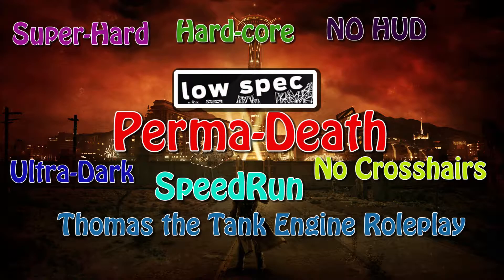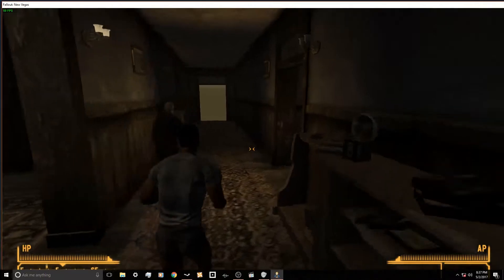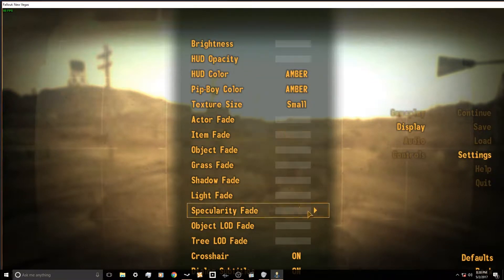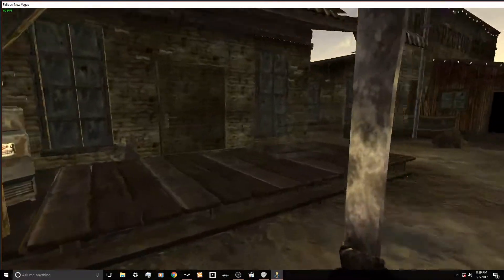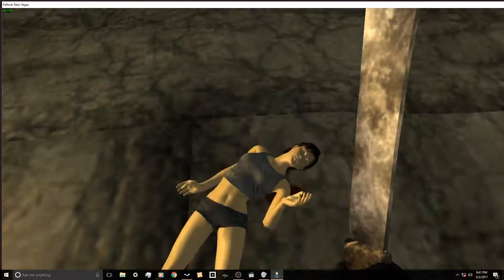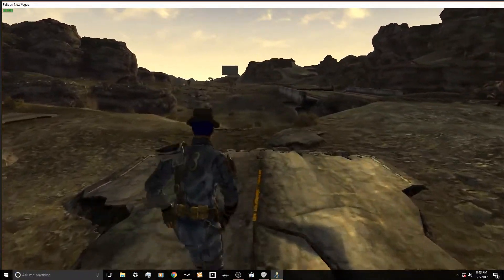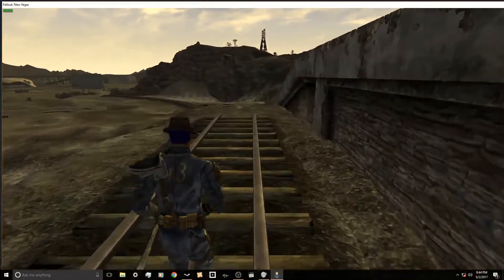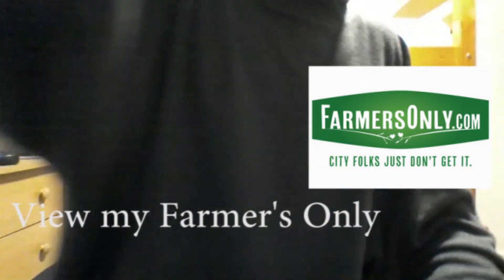FashionOut New Vegas: Zhazi Unboxes: May 4th 2017 9:56 Part 2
If you have seriously gotten to the point where you are watching this channel, please, disconnect your ethernet cable and get a girlfriend.